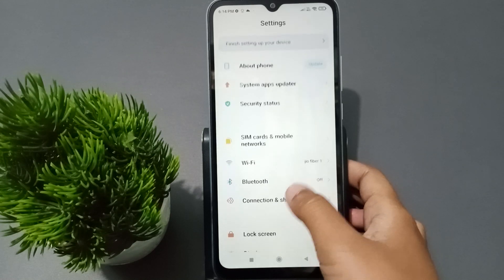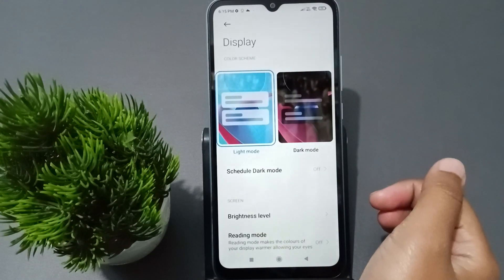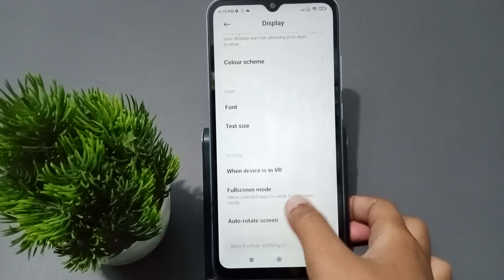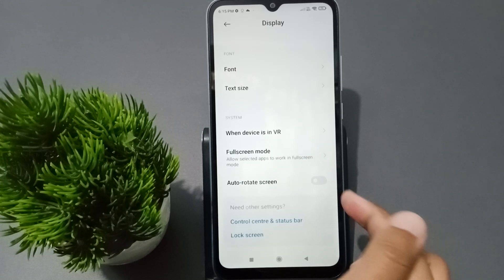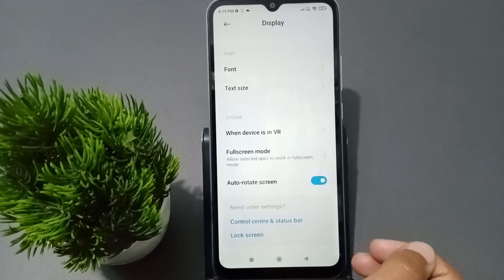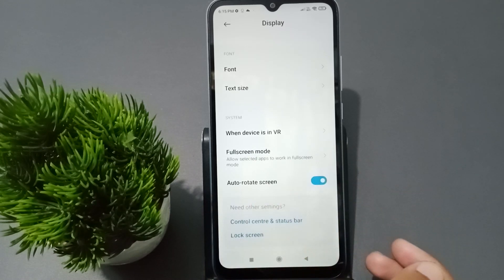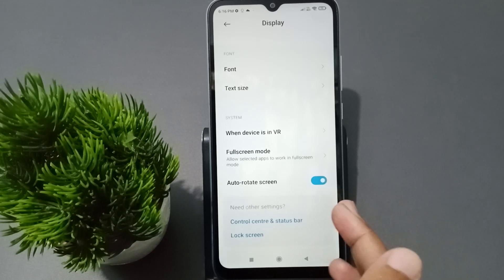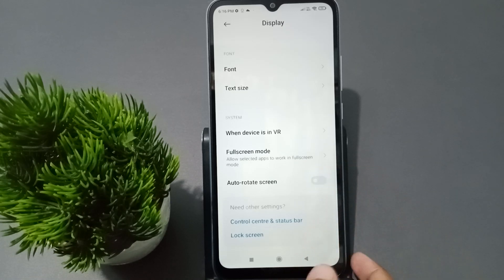poco c55 screen orientation setting, how to on off screen rotation in poco phone